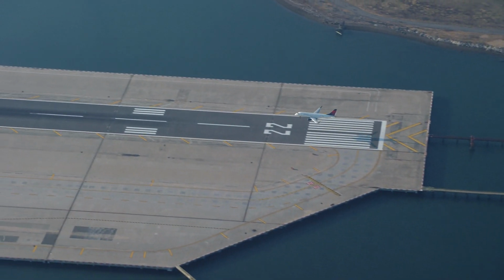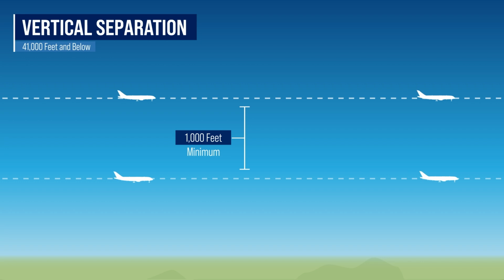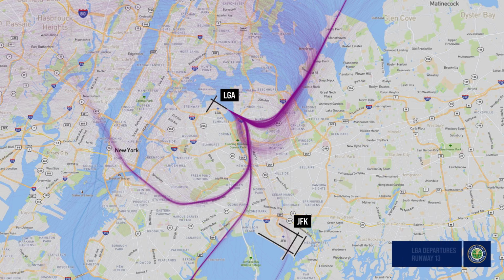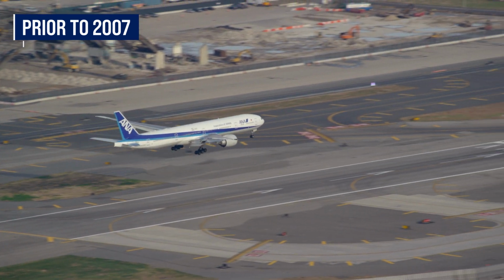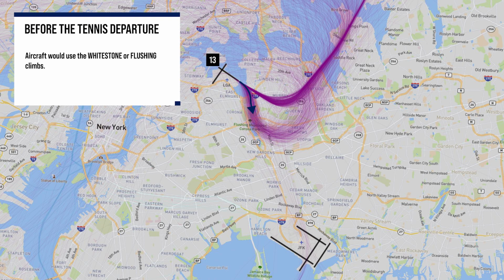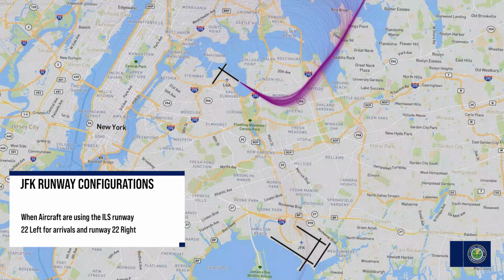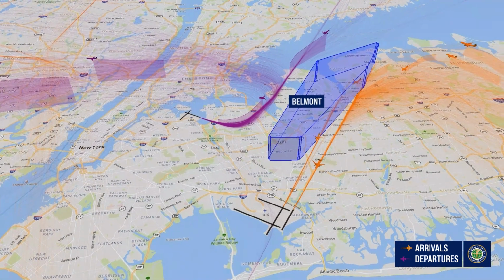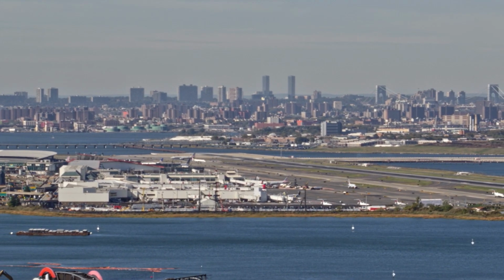La Guardia Airport TNNIS Climb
Provide information on the TNNIS Climb used at La Guardia Airport and the airspace interaction between La Guardia and John F. Kennedy International Airport.